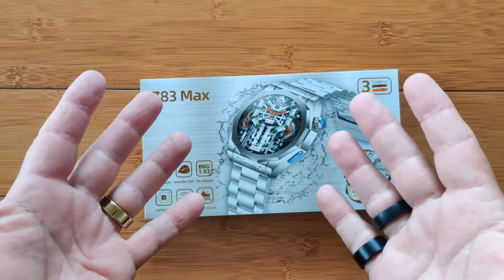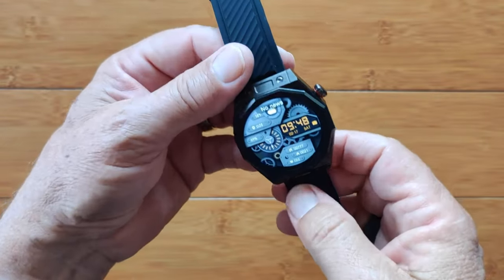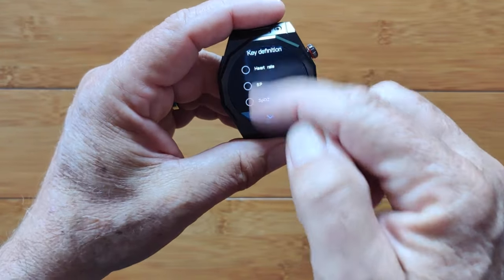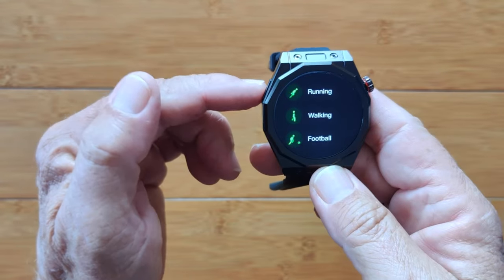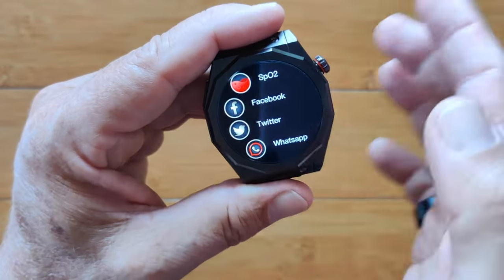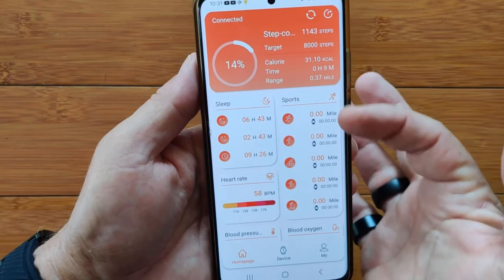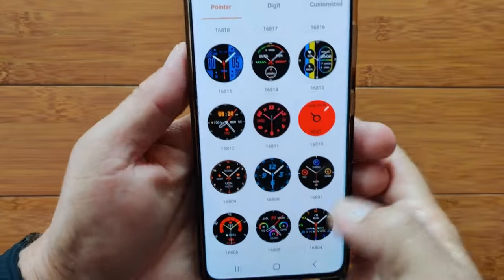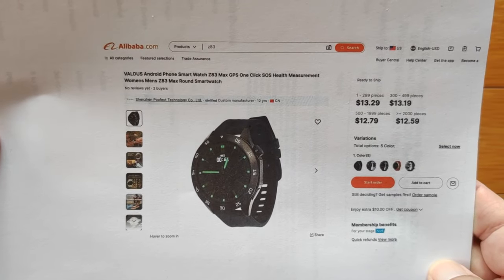VALDUS Z83 Max BT Call 1.52” INFINITE True Always-On Screen Compass Dress Smartwatch: Unbox&1st Look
Z83 Max Buying Link (Aliexpress)
“Z83 Max” Aliexpress Search

SmartWatchTicks Exclusive for New Alibaba buyers: Get $20 Alibaba Discount Coupon (code ALITICKS20) for products totaling $21 or higher to 1/1/2025! Get $30 Alibaba Discount Coupon for products totaling over $100 (code ALITICKS30) to 4/1/2025! You will be sent to the code's page.
to redeem.

This Z83 Max smartwatch has been provided by VALDUS. Many thanks to our viewers for making this YouTube site popular and to VALDUS for their support. If you are interested in purchasing the Z83 Max smartwatch, please use the links listed above. Your support will help us receive more watches to review for you in the future. Thanks!

DESCRIPTION
The "Z83 Max" with a 1.52” 390*390 INFINITE screen (apparently not AMOLED but quite good) is a dress watch with a unique bezel design. It includes Bluetooth calling and music streaming, a compass, altitude, and barometric pressure along with your exact GPS coordinates (when synced with your phone). The box includes three bands for a very attractive price.

NOTE: Several viewers are saying the screen is not AMOLED, so I've changed the description to an INFINITE screen, which is what is printed on the box. Sorry for the confusion.

NOTE: This is identical to the Z85 Max but with a different body design.

Interested in PI, the interactive Artificial Intelligence chatbot? or download the PI app for Android

Here is some info from Pi regarding VALDUS, the company behind these Z83 Max and Z85 Max smartwatches, as well as others we've reviewed